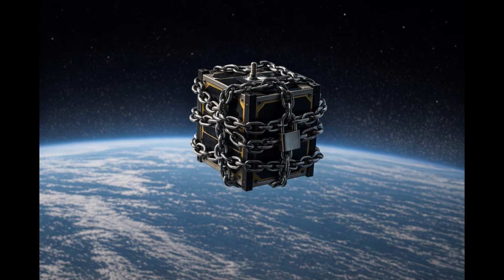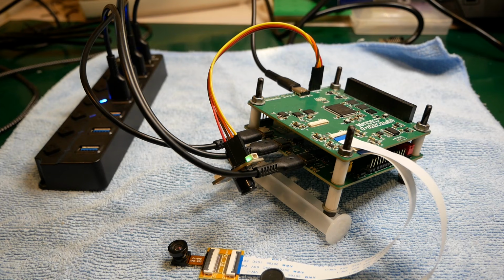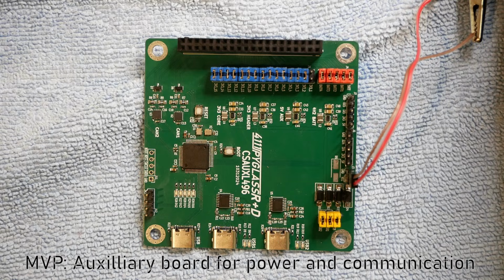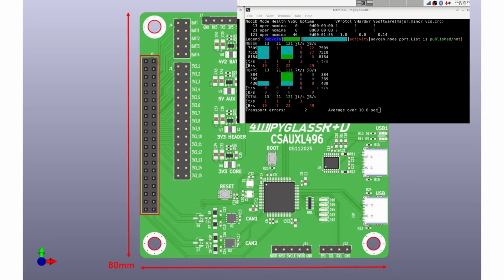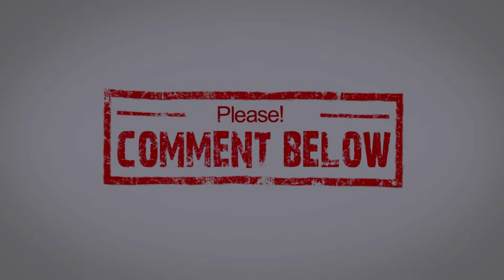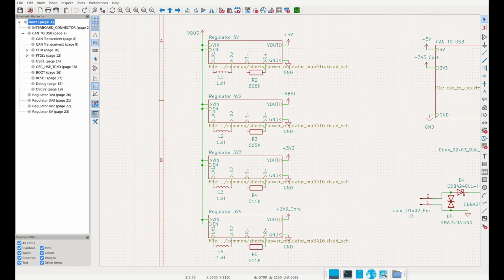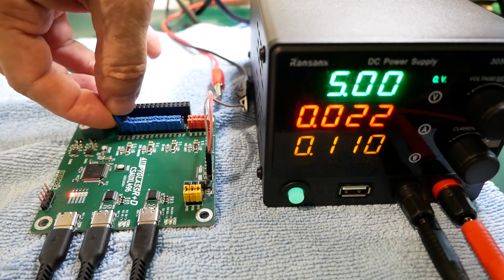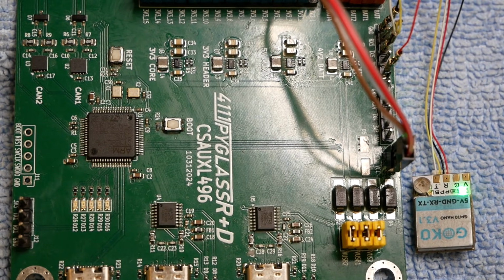I Had to Build This Before I Can Build My CubeSat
*Building a satellite is a trap.*

You can’t test the computer without power, and you can’t test the power system without the computer. That circular dependency makes early CubeSat development way harder than it needs to be.

In this video, I show you the Auxiliary Power & Communication Board, the unsung hero of my CubeStack project! It’s the board that breaks the dependency knot, lets me bring up hardware in isolation, and gives me full logging, power, and communication on the bench without needing the full flight stack.

And the twist?
The tool I built for development turned out to be good enough for simple missions on its own — weather balloons, UAV payloads, robotics projects, and more.

- Why space constraints make development difficult
- Why bench development needs completely different hardware
- How the aux board provides clean power, CAN, USB, and logging
- How it lets me test any CubeStack board in isolation
- Why it’s the “Swiss‑army‑knife” of the CubeStack ecosystem
- What I’d improve in version 2
- Examples of the auxilliary board powering standalone missions

Thanks for joining me at 4111Spyglass!

aka: One Board to Test Them All: Auxilliary development board for a CubeSat
aka: I Couldn’t Build My CubeSat… Until I Built This Board
aks: The Dependency Trap: The Board That Finally Let Me Build My CubeSat